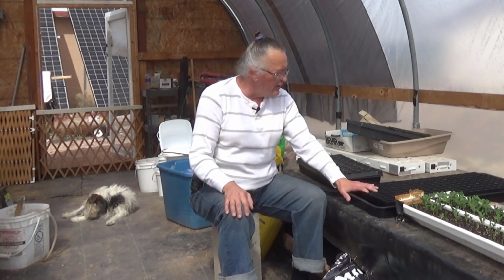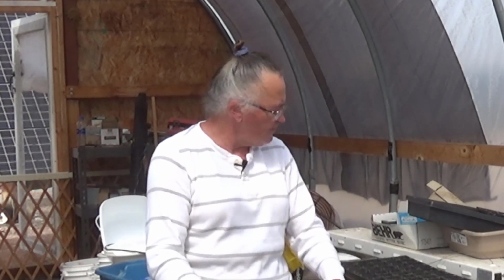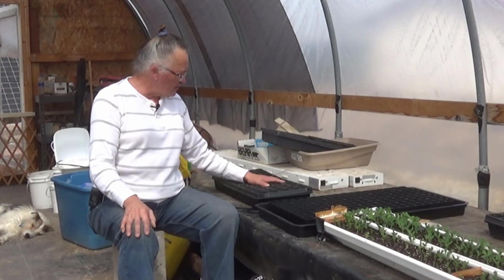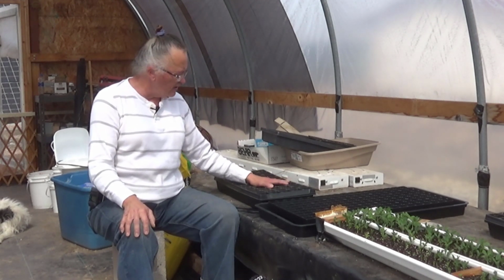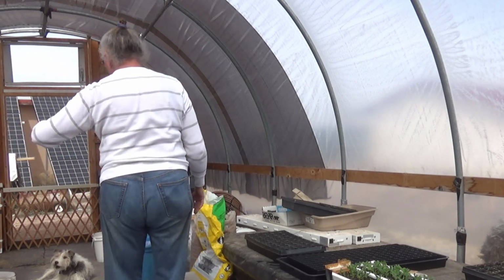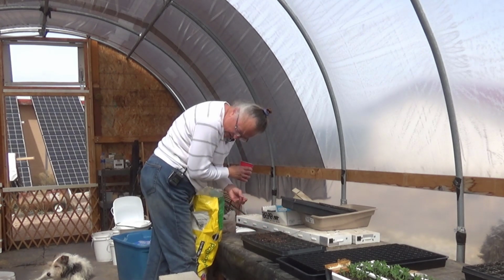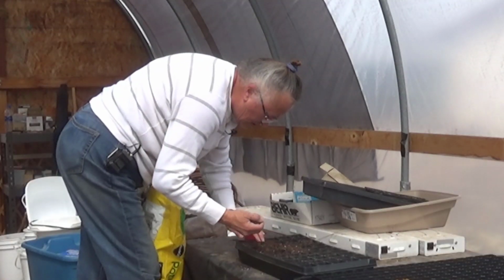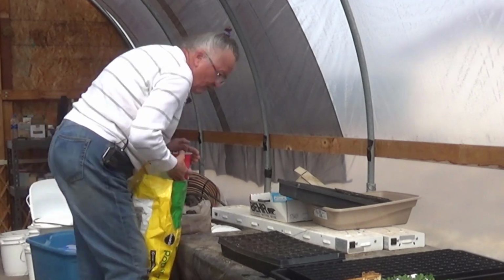Starting Tomatoes In Our House - Why And How We Fill Trays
When push comes to shove: Starting Tomatoes In Our House - Why And How We Fill Trays wins over other uses in our home. Starting seedlings is easy and drops the cost to grow plants dramatically. You can do it too. Start small with easy to germinate seeds.

Take care.

Henry & Irene
BrainStorm Acres

"Fulcrum" By Lilo SOund
"Inspiring Advertising" by Rafael Krux